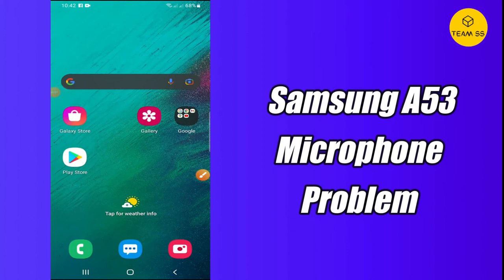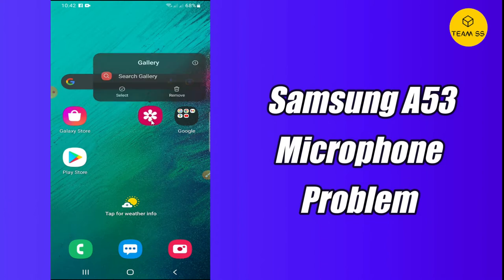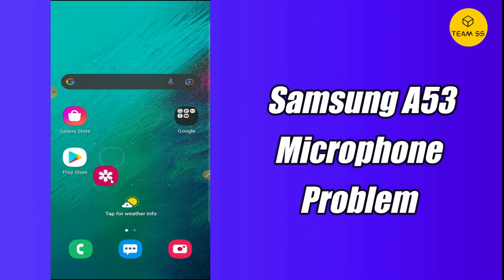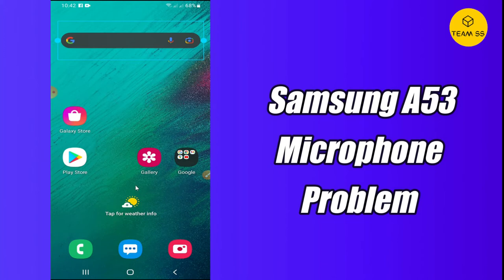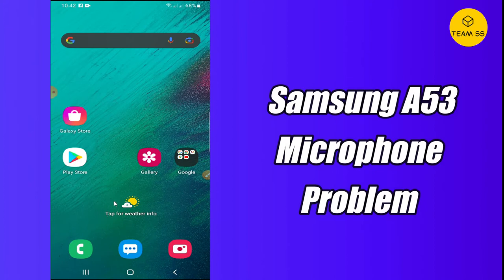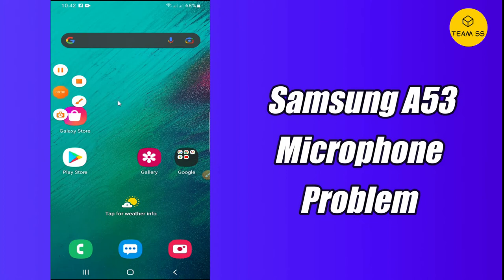how to fix Samsung A53 Microphone Problem || Mic not working on call || External mic issue A53 5g